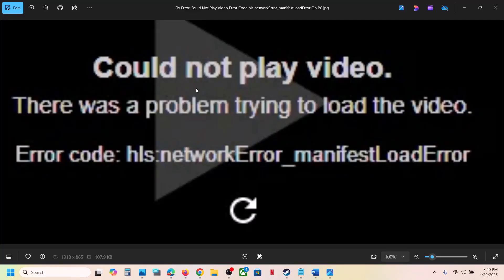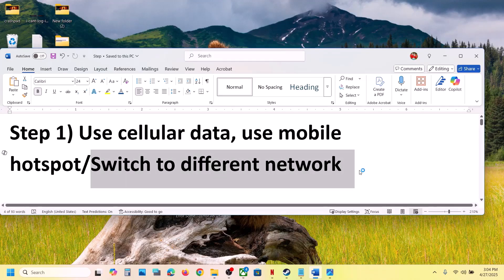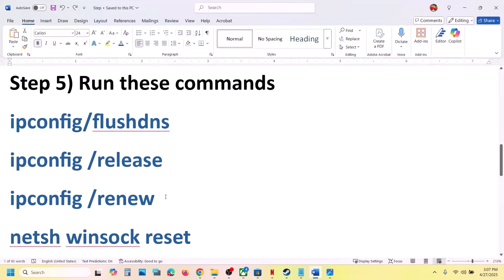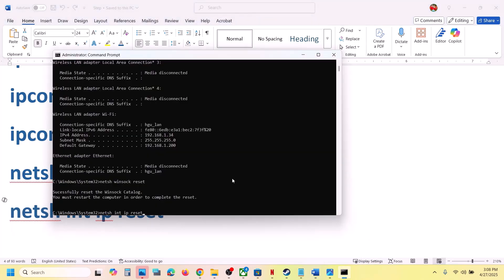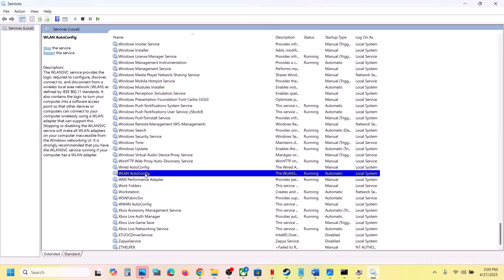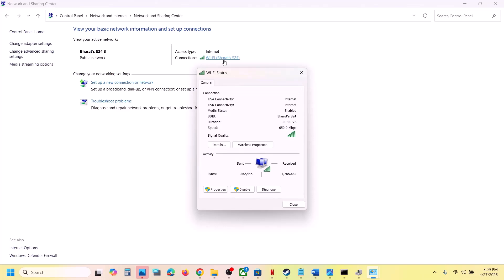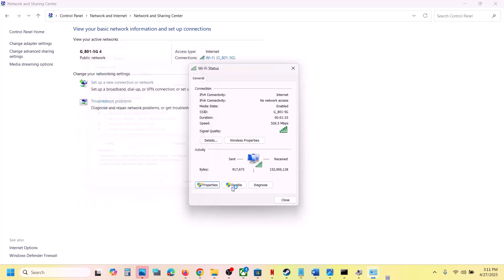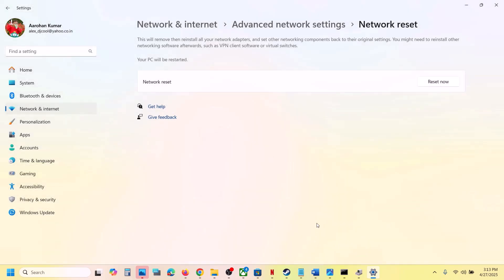Fix Error Could Not Play Video Error Code "hls:networkError_manifestLoadError" On PC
How To Fix Error Could Not Play Video Error Code "hls:networkError_manifestLoadError" On PC
Step 1) Try using other browsers, e.g. Firefox, Edge etc.
Step 2) Use cellular data, use mobile hotspot/Switch to different network
Step 3) Turn On/Turn Off VPN/Use VPN
Step 4) Run these commands
ipconfig/flushdns
ipconfig /release
ipconfig /renew
Step 6) Start WLAN AutoConfig service , ethernet
Step 7) Try Google DNS server
8.8.8.8
8.8.4.4